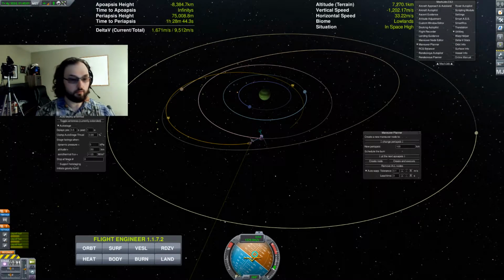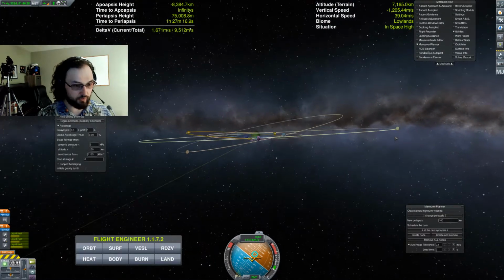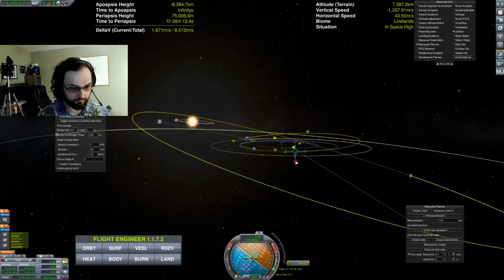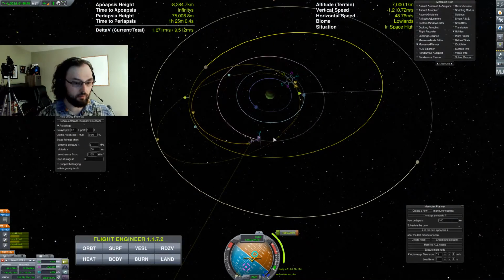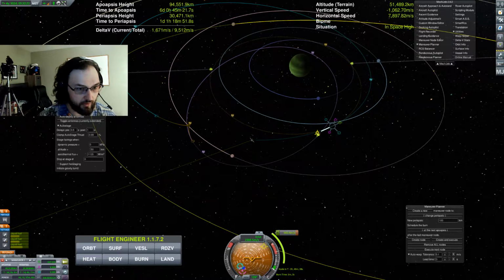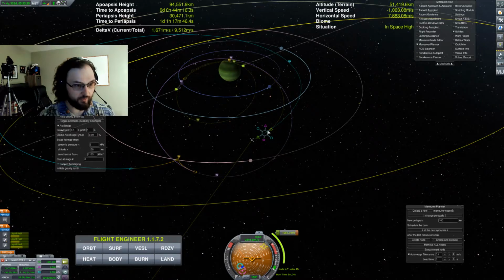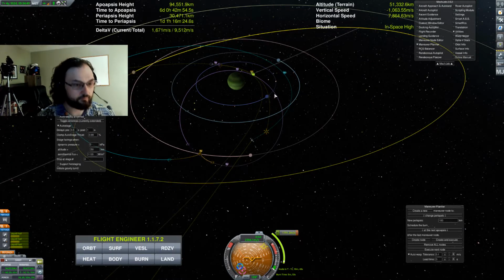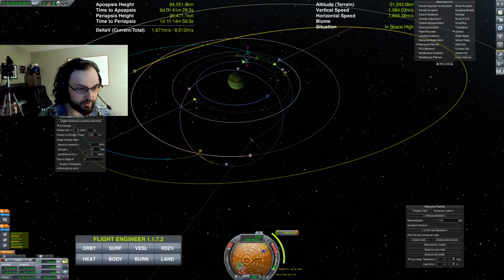cs5335 04 04 Dynamic Tour